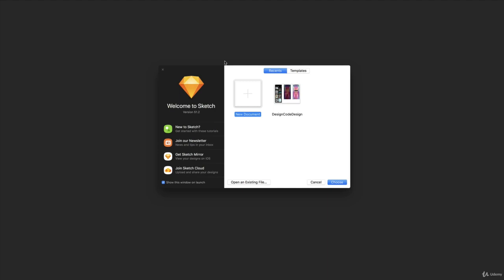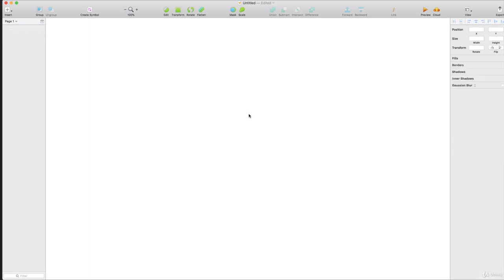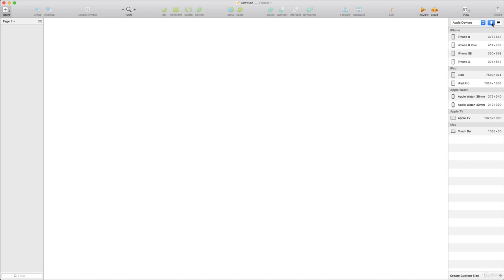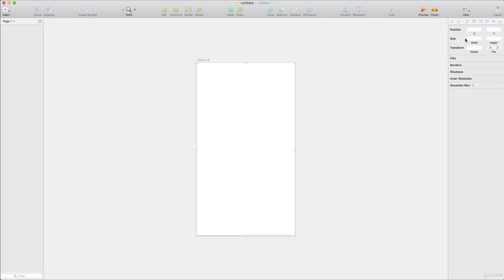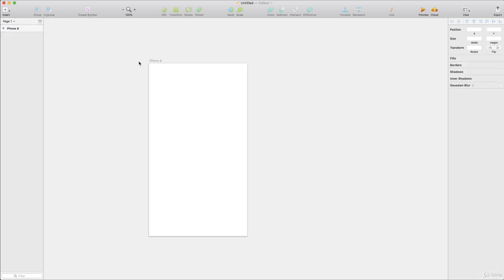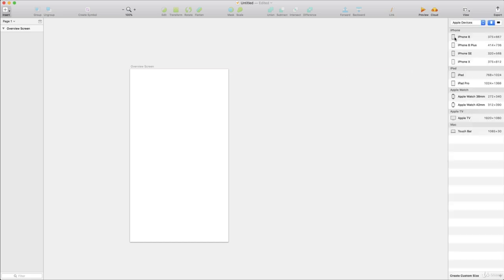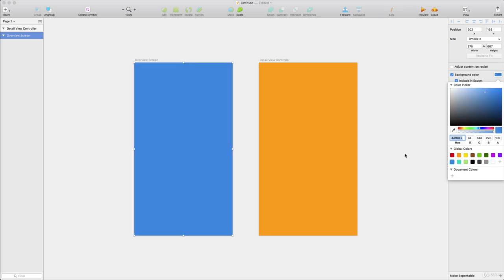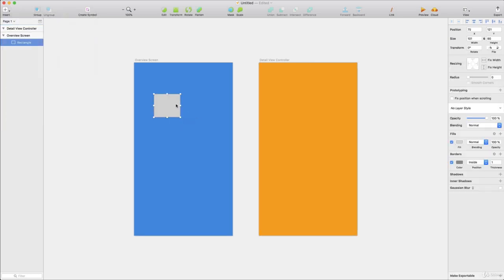From Sketch Design to iOS 12 App with Swift 4 and Xcode 10 : What Are Artboards?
From Sketch Design to iOS 12 App with Swift 4 and Xcode 10
Master Creating Custom User Interfaces for Your Apps: Design a Cool iOS 12 App and Build it From Start to Finish